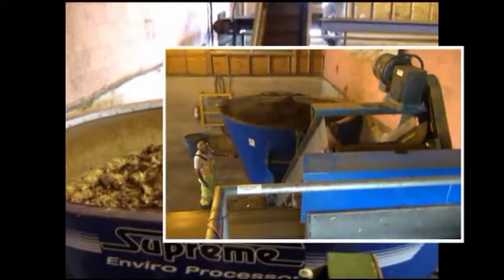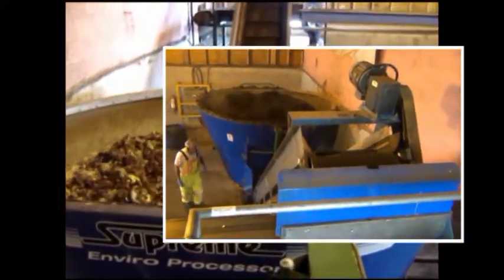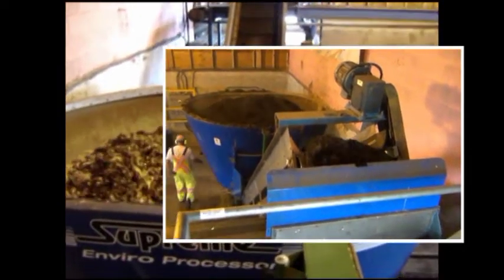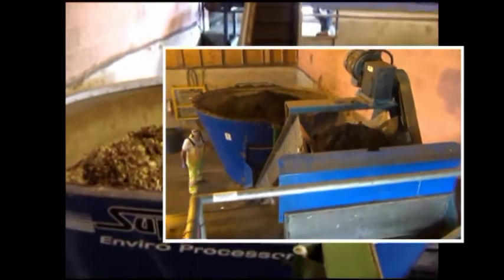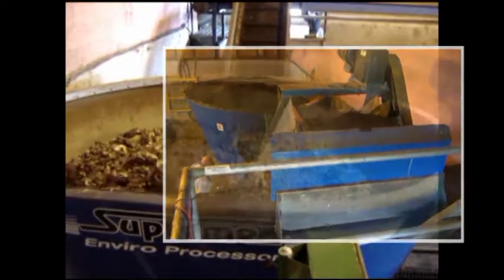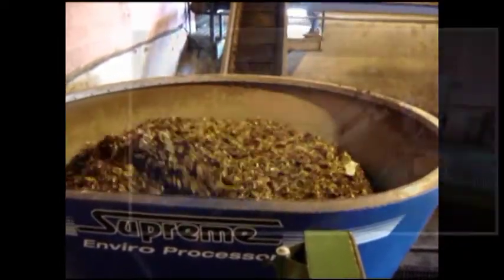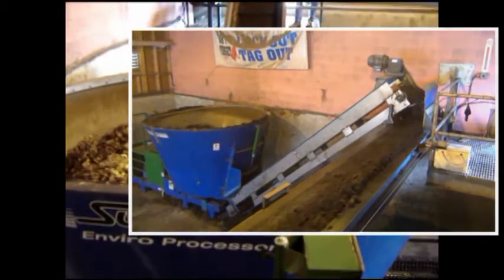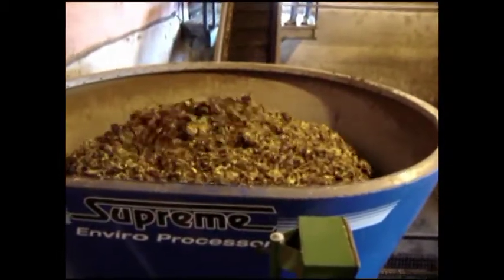District of Kent Supreme EnviroProcessor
The Supreme Enviroprocessor was commissioned at the District of Kent Wastewater plant for biosolids composting on July 27 2004. We celebrate 10 years of trouble free operation!